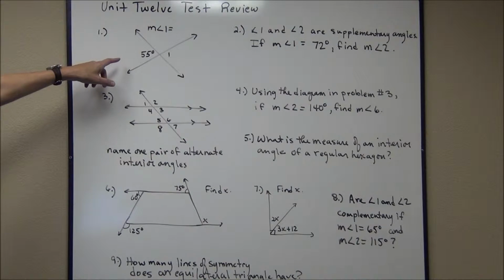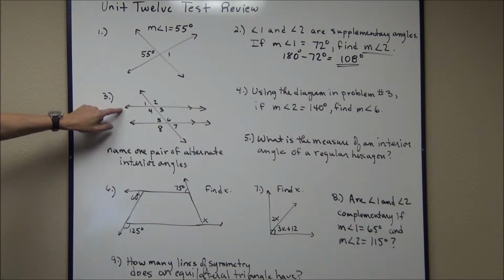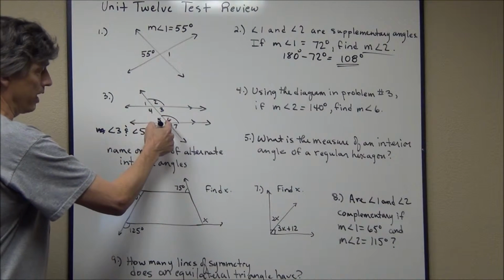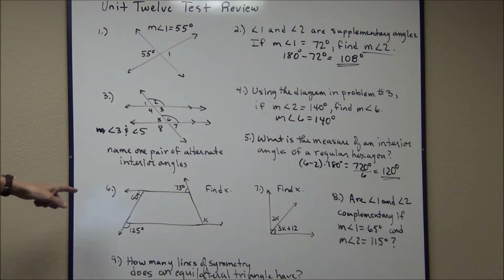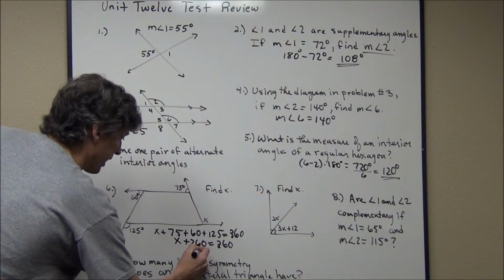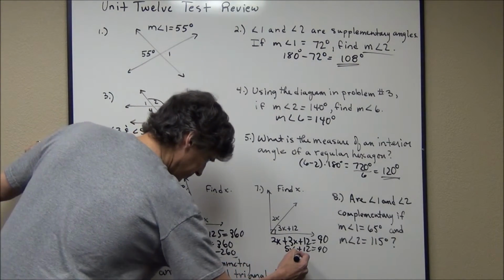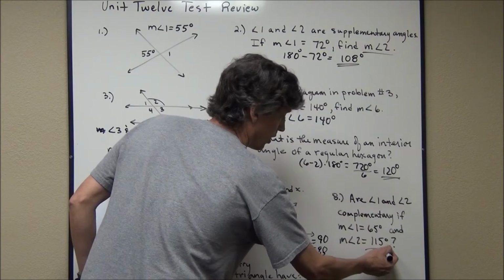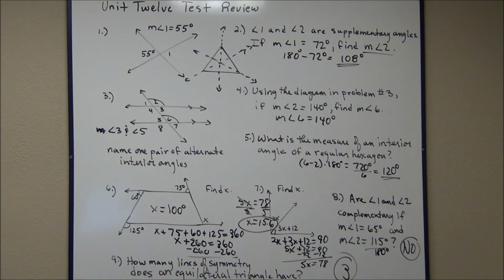Unit Twelve Test Review